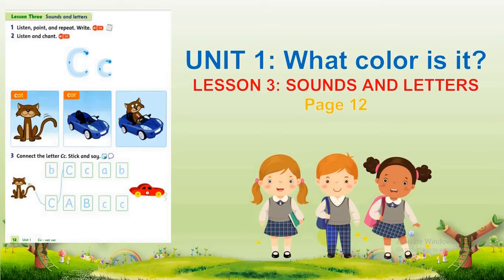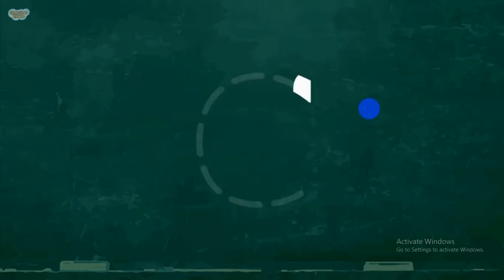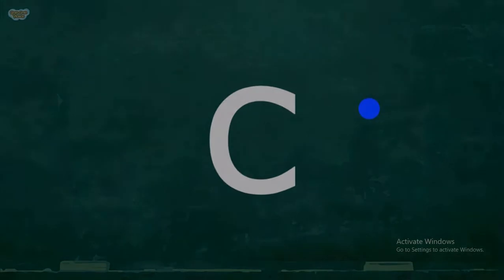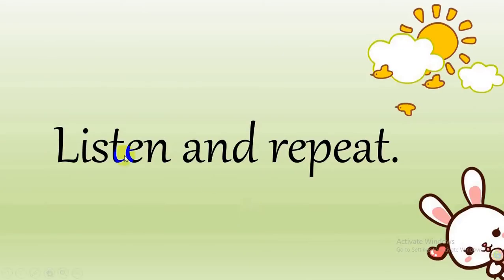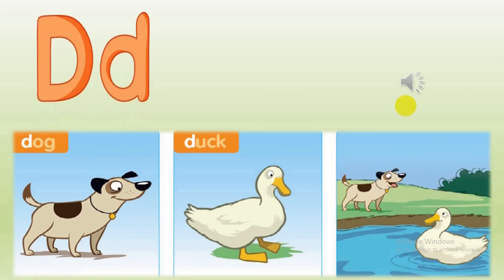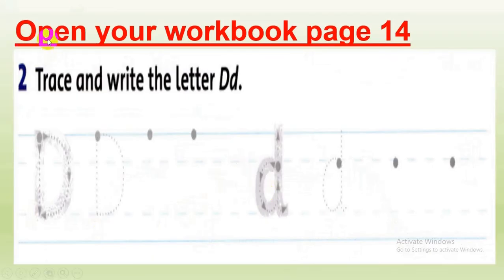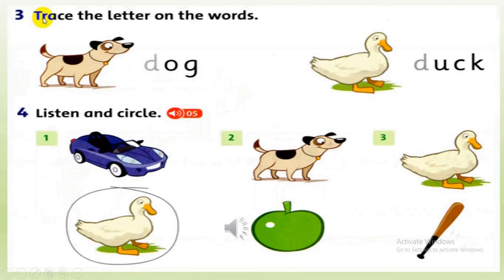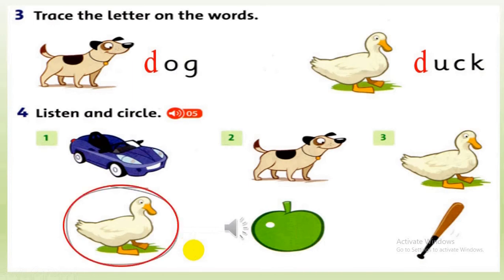TUẦN 5: TIẾNG ANH LỚP 1 Unit 1 Lesson 3, 5